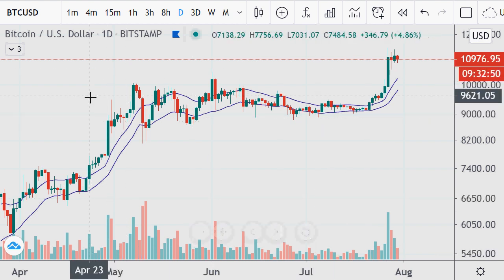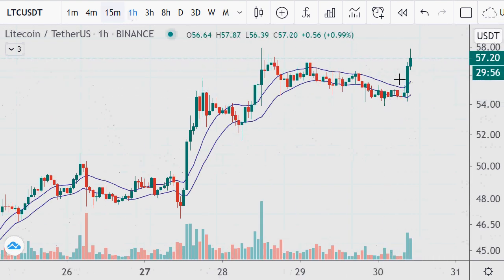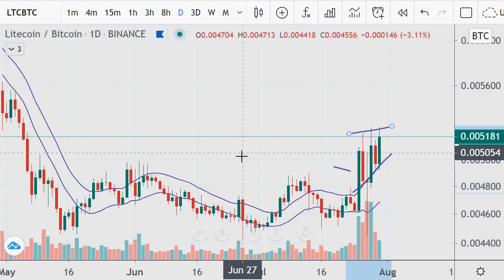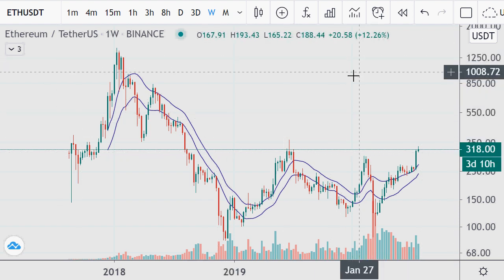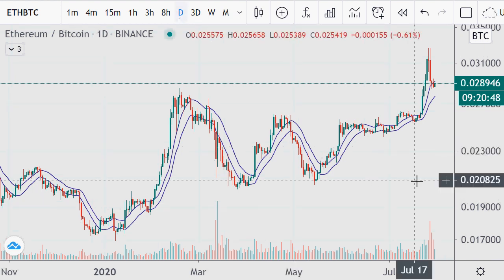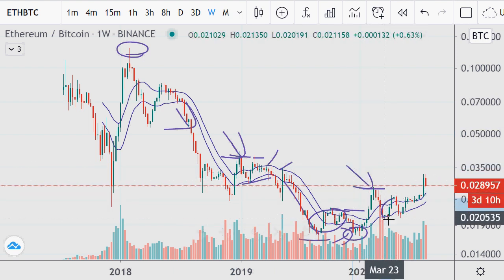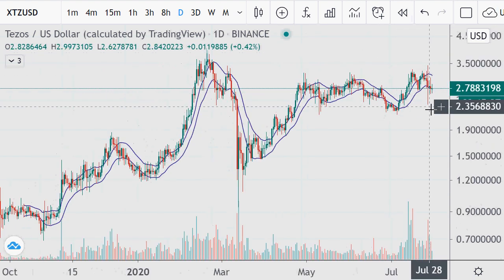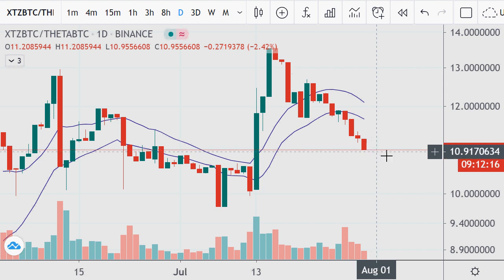Bitcoin; Litecoin; Ethereum; Tezos for 2020.07.30